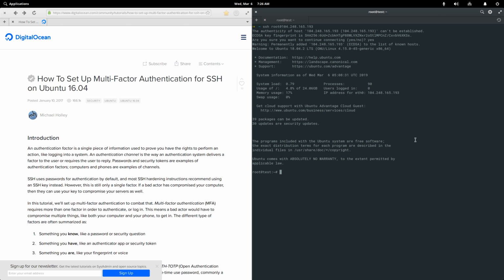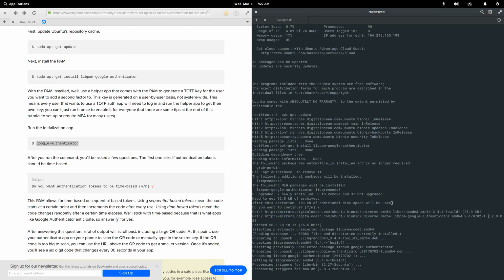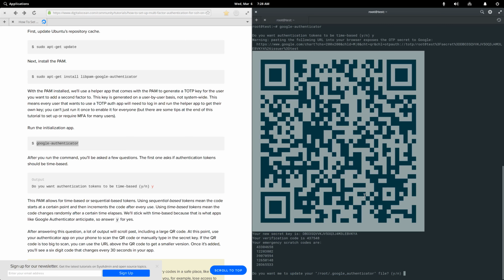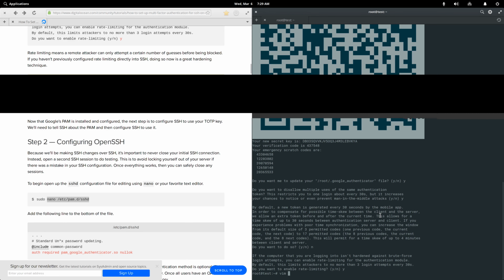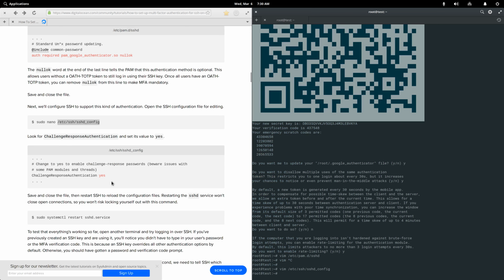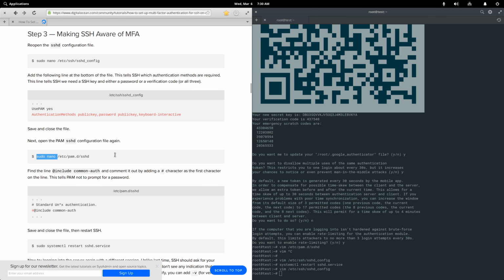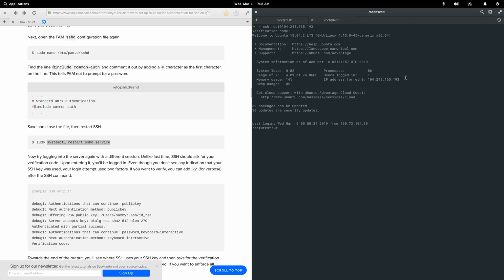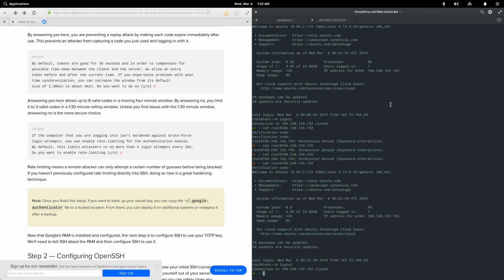SSH 2 Factor Authentication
Tutorial Blog

Duo Mobile Apps